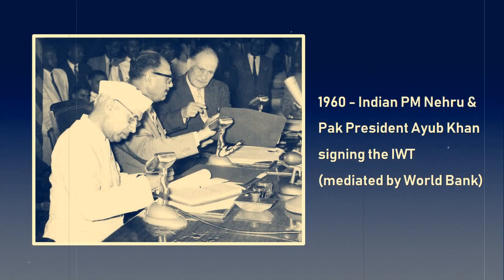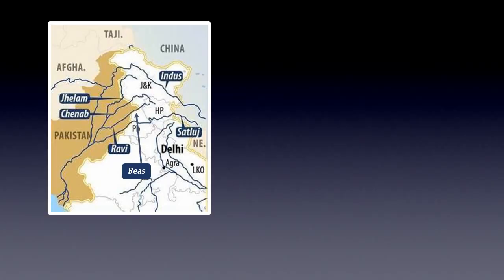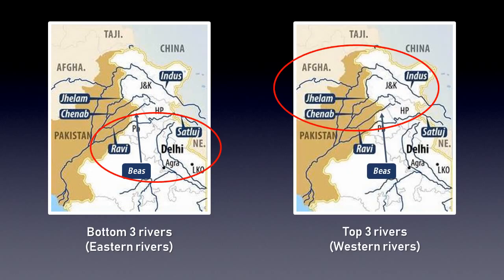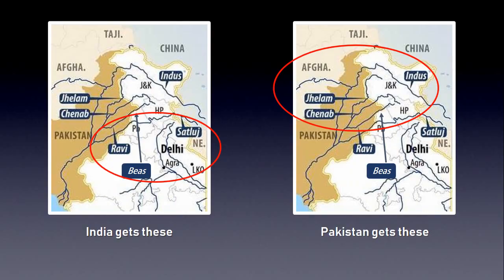Should India Pull Out Of the Indus Water Treaty After The Pulwama Attack?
I explain briefly what is the Indus Water Treaty and whether India should pull out of this treaty after the Pulwama attack in Kashmir on 14 Feb 2019.